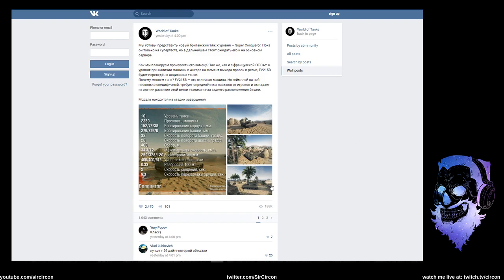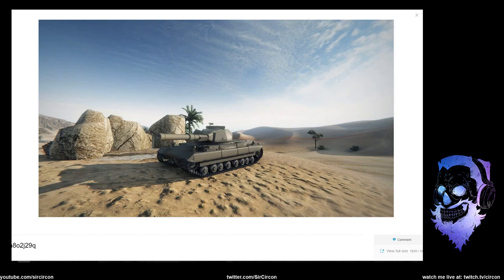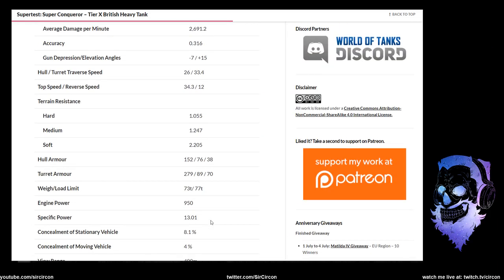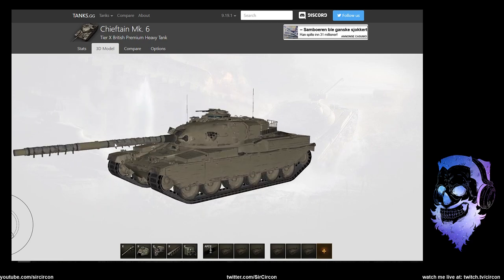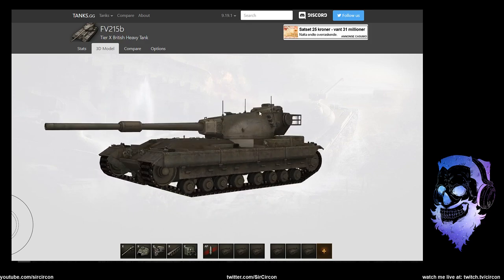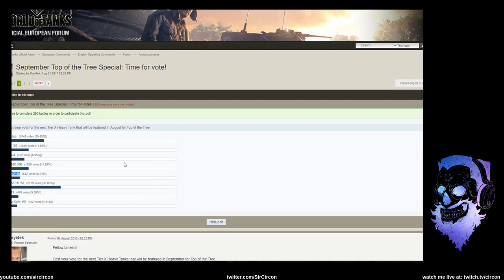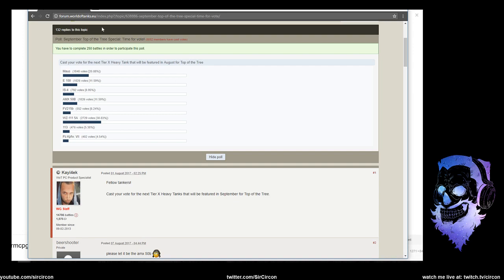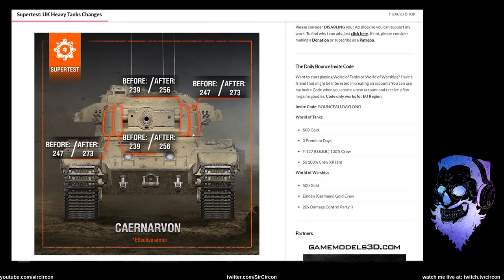NEW British Heavy Spotted!